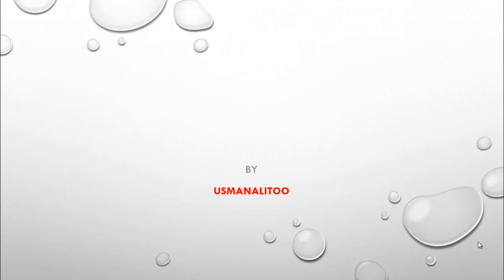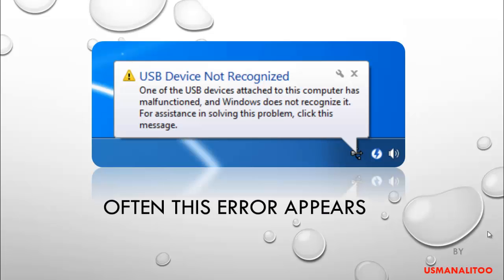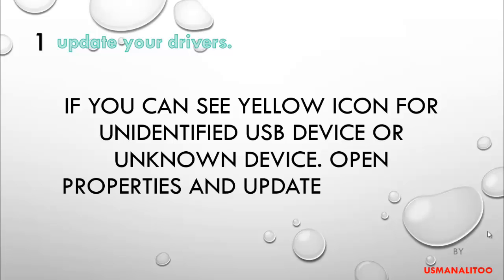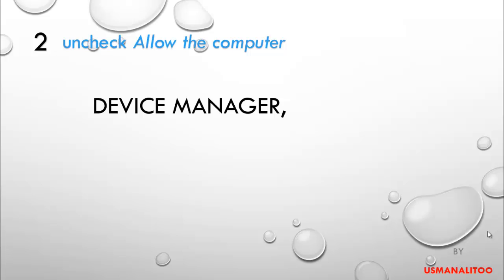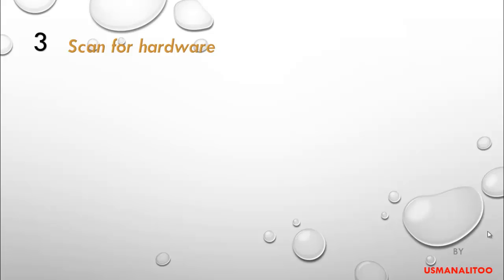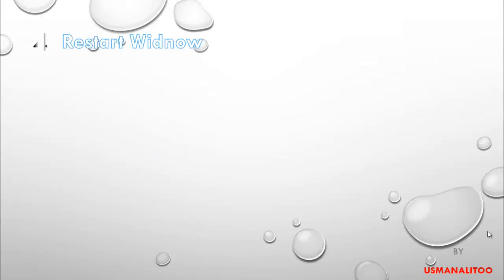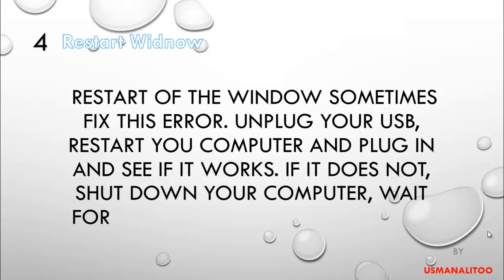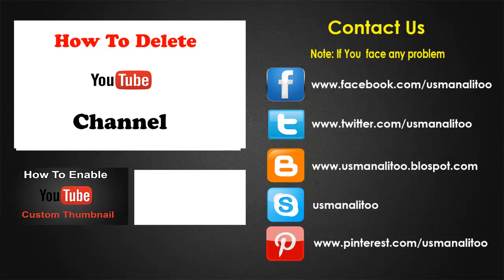How to Fix USB Device Not Recognized Window 8/8.1 & 10 Usb not working in laptop or pc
In this video about common error usb device not recognized in windows 7 , 8 / 8.1 and brand new window 10 how to fix this problem when usb port put in laptop or pc usb not working and  this error appears on the screen.